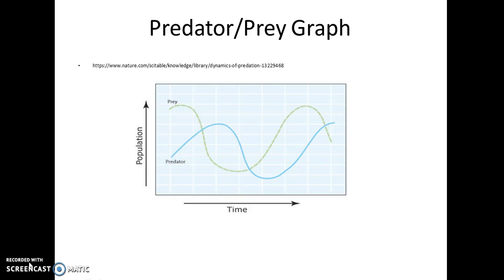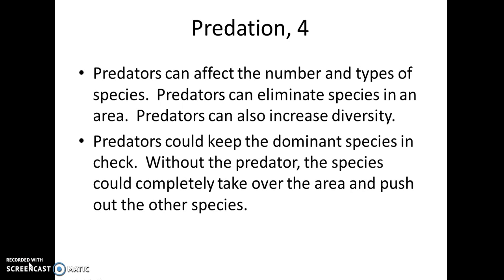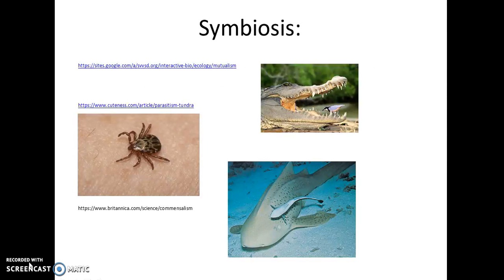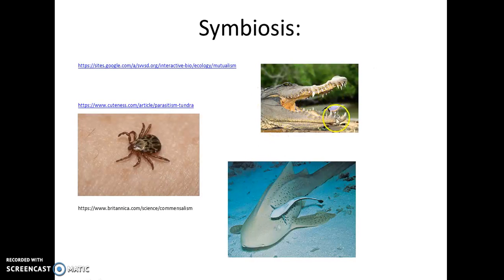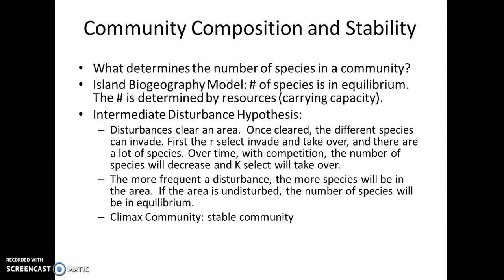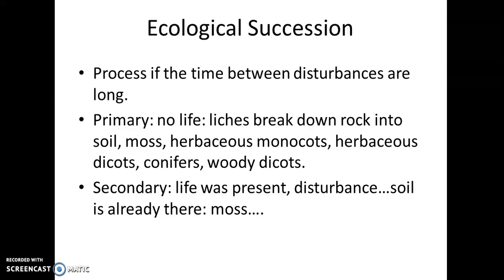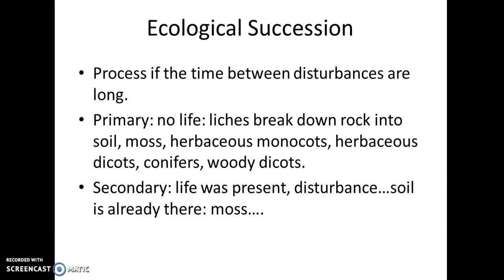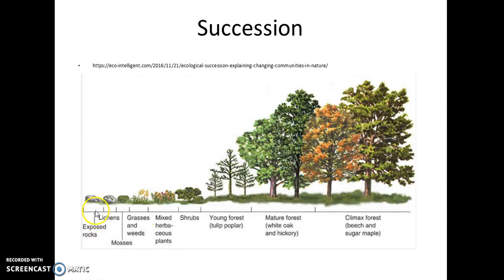AP Biology Ecology 2